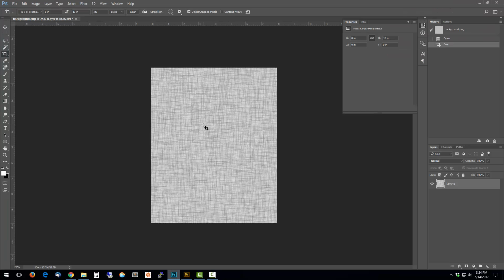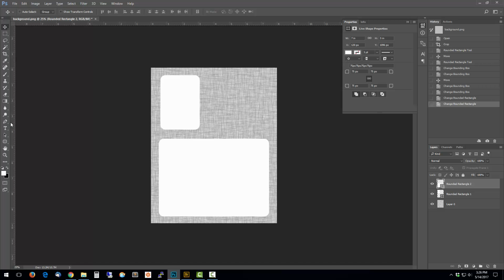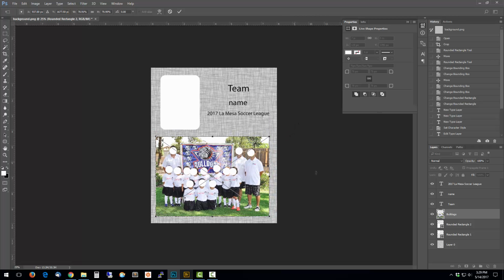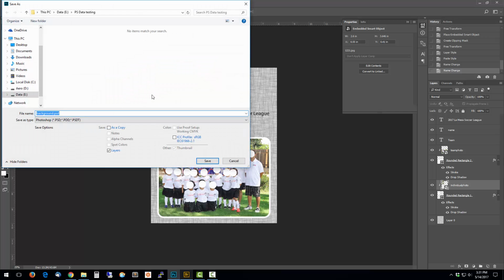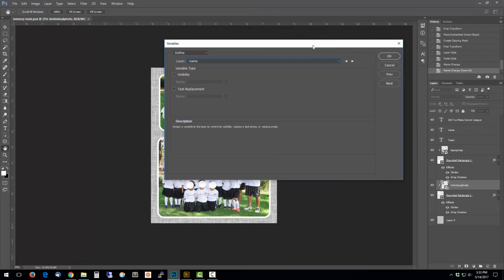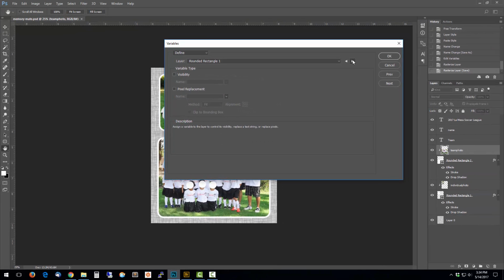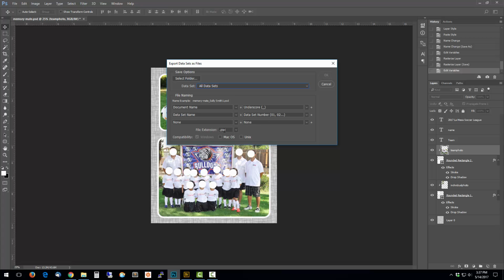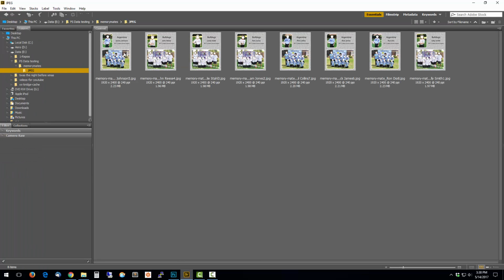Photoshop and Data Sets - Memory Mate Example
Using a csv file and Photoshops Data Sets ability we make a simple memory mate and export a group of images all at once.